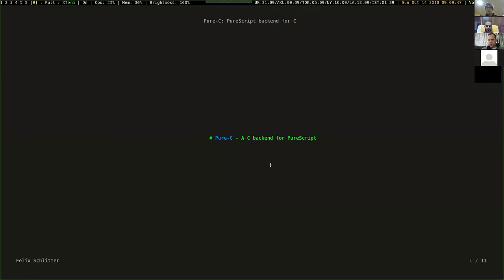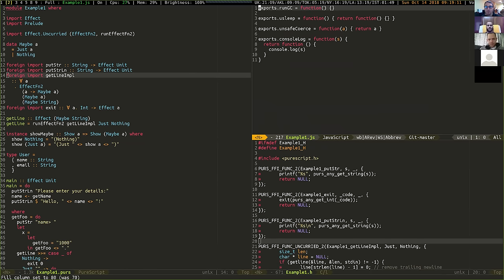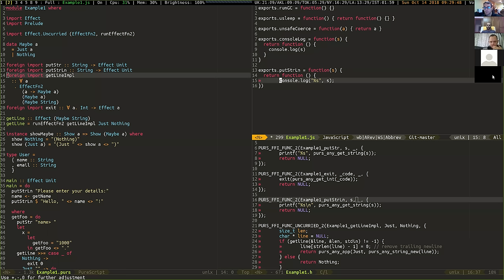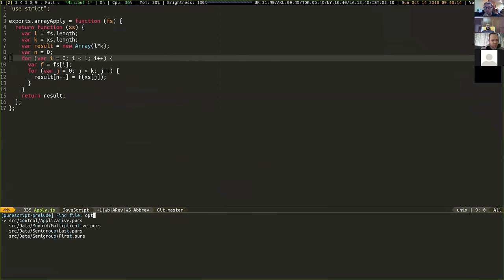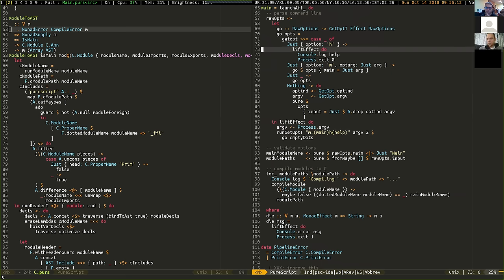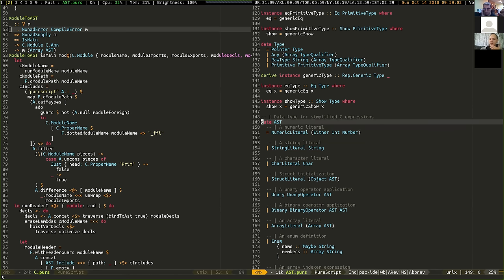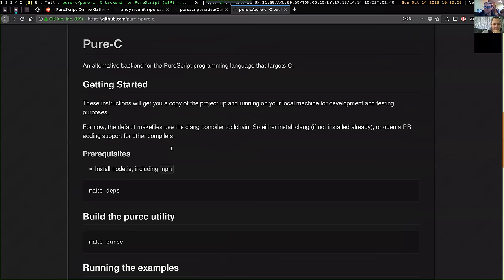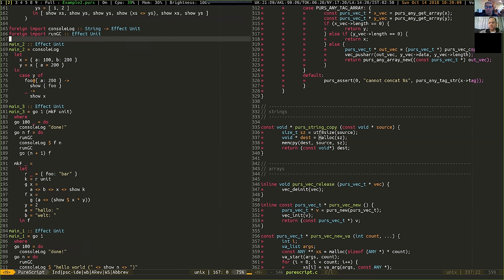PS Unscripted - Pure-C, a C back-end for PureScript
PS Unscripted Oct 13, 2018

Pure-C, a C back-end for PureScript

Thank you @FelixSchlitter for taking the time to present his work!

0:10 - Project overview
2:24 - FFI bindings example
3:08 - C macros in FFI
6:57 - Continuation/first-class functions in FFI
9:10 - Continuations compared to JS backend
10:58 - FFI in JS compared to C
13:13 - Pure-C implementation overview
15:51 - Pure-C run-time overview
17:18 - Take-aways
18:05 - Future work
19:37 - End of slides
19:14 - GDB and FFI code
21:55 - Q: Any specific program to write using Pure-C?
22:45 - Q: What exactly is the Pure-C runtime?
25:25 - Q: How does Pure-C runtime affect the FFI code I write?
27:22 - Comparison of JS vs C FFIs of `arrayApply`
29:07 - Unboxed Haskell-like language, Sixten [1]
30:30 - Optimizations
33:20 - Q: How would a Pure-C spec relate to a PureScript spec?
36:55 - Q: Should a PS program behave the same when compiled to JS as when compiled to C?
40:14 - Q: Would it be useful to support redefining the implementation of primitives, like in Agda? [2]
41:40 - Q: How hard is it for someone to modify your code to code-gen a different language, like Lua?
45:08 - Q: Can you walk us through the code which implements the compilation process?
45:59 - Q: Where do you parse the CoreFn?
48:58 - Q: How did you decide how to define the C AST?
50:28 - Q: Could this AST be defined generally to support other C-like languages as a backend?
52:49 - Q: So, to change to a different language backend, just adapt the `moduleToAST` function and `AST` type?
56:57 - Q: What about the `prettyPrinter`? What does it look like?
1:00:11 - Project on Github, would like to work with others on this.
1:01:57 - Q: How does the Boehm garbage collecter work?
1:04:34 - Q: Where is the GC root of a Pure-C program defined?
1:06:34 - Overview of how GC is tested in Pure-C
1:07:35 - Q: Does Boehm GC do periodic mark & sweep, like a browser's JS interpreter?
1:11:25 - Q: How would one target a language which doesn't have a Boehm GC? How about WebAssembly?
1:13:12 - Show how to compile example projects using Pure-C
1:15:52 - Q: What is the build script/system you use?

[1] and discussion to come soon)